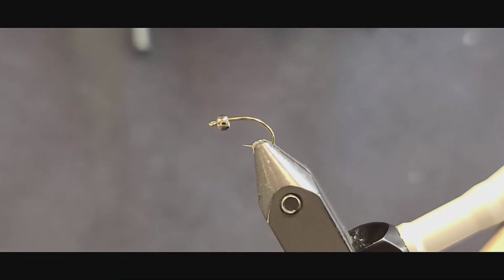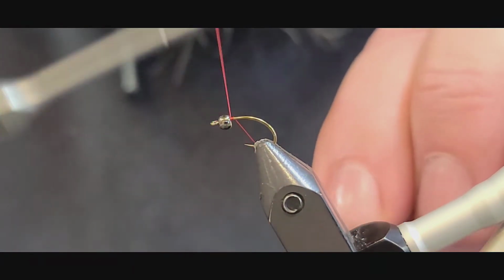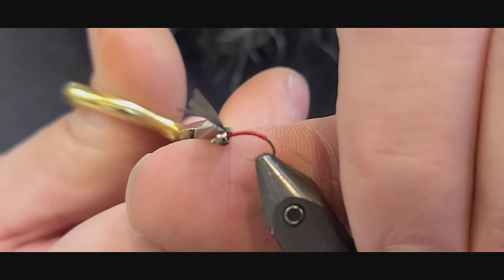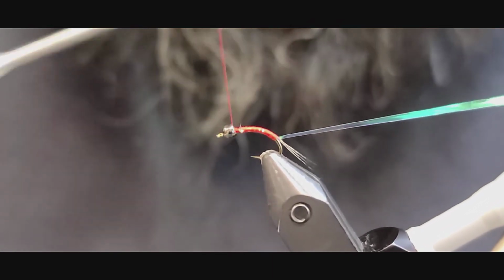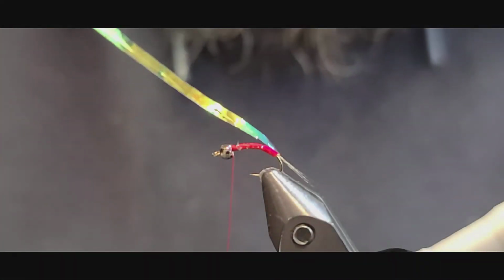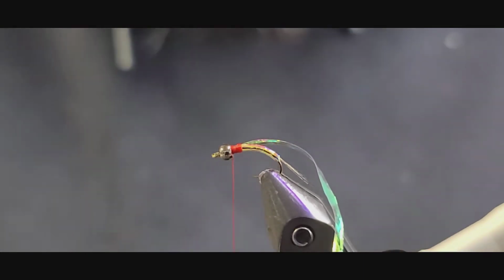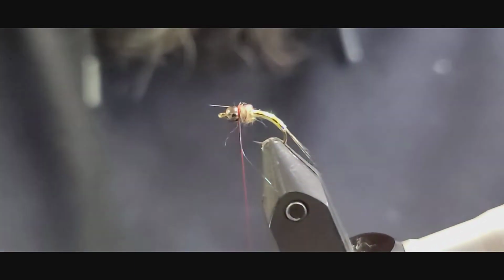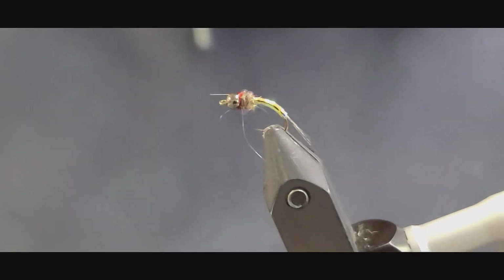Rainbow Warrior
Aron Larsen, head guide at WBFC demonstrates how to build the popular nymph pattern the "Rainbow Warrior". This is a great fly for any skill level and fishes extremely well through out the year.

Here you will find pattern content, recipe and material lists as well as online material purchasing options.  You will also find the materials for this fly and millions more at the WBFC Pro-Shop in Ellensburg, Washington.

Thanks for viewing and sharing.